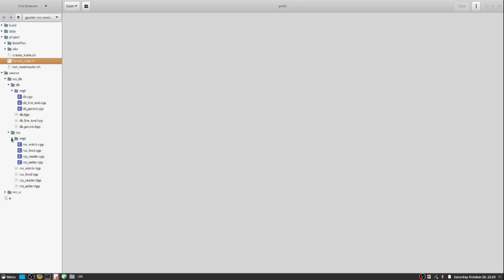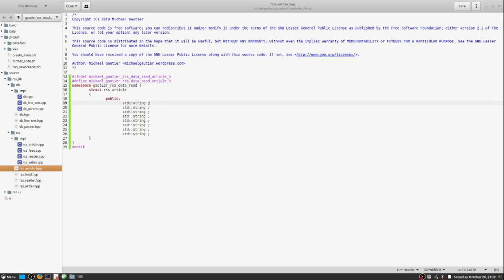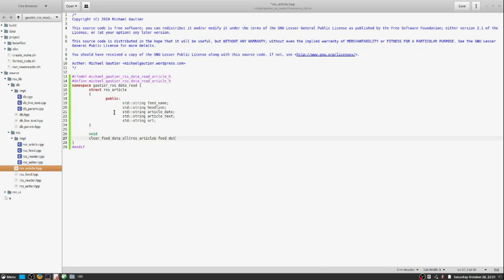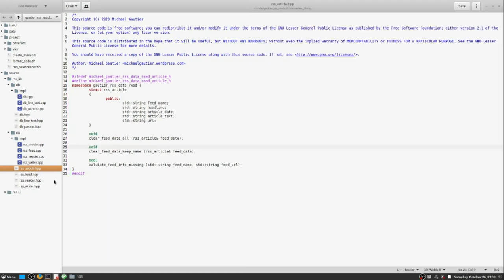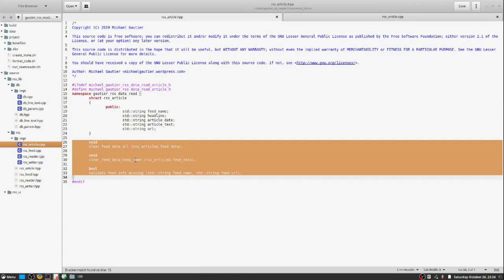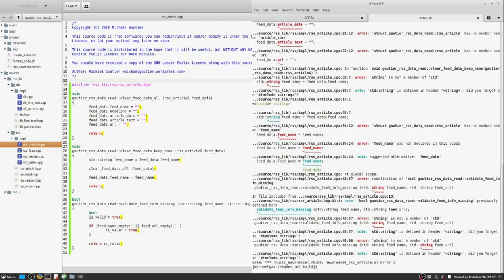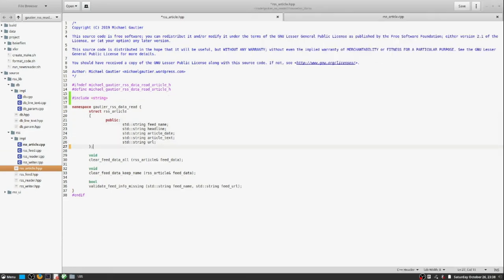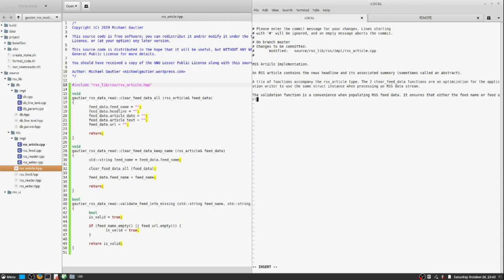C++ Basic Way 16 The RSS Article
A data structure that will be the foundation for a program in C++.

Additional Details